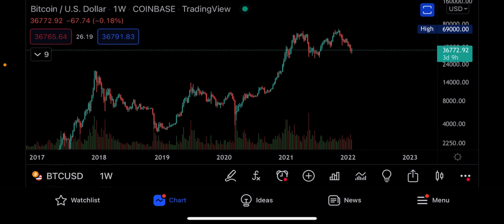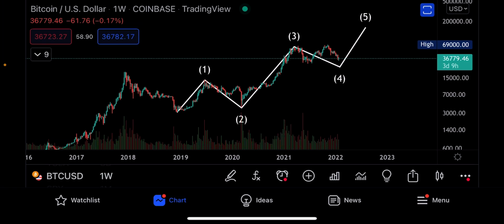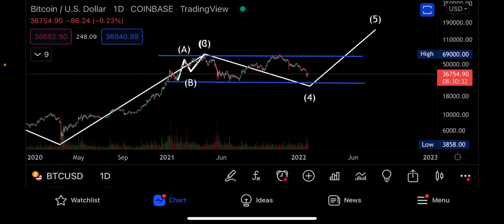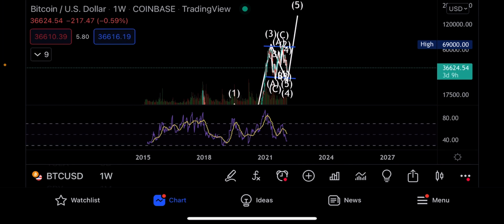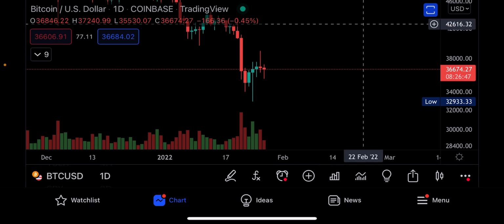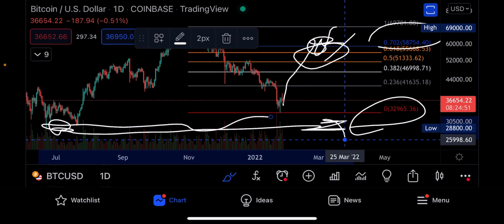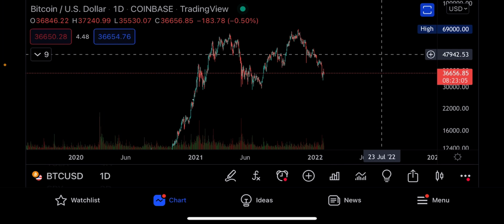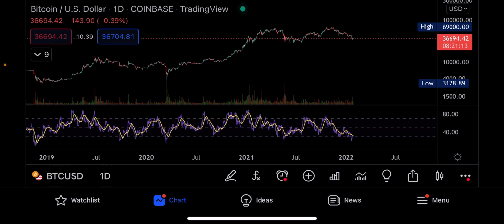BITCOIN Price Update and TA!!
Bitcoin TA

Twitter.com/LunarBeaches
Facebook search Lunar Beaches Crypto